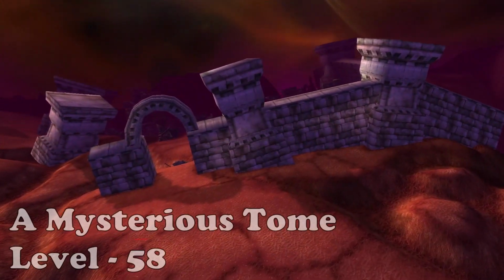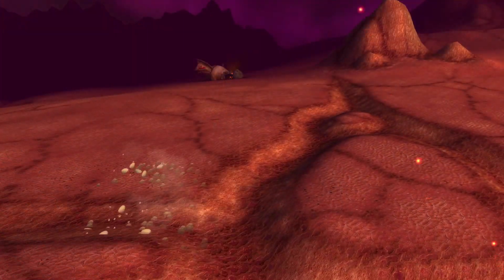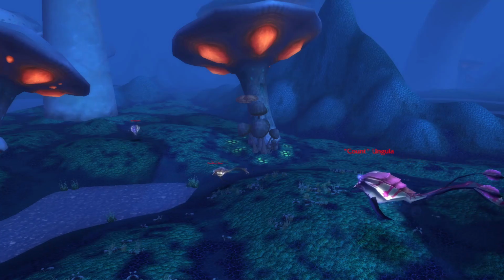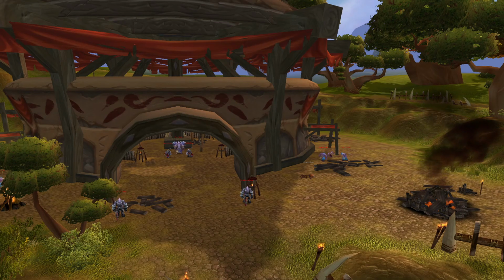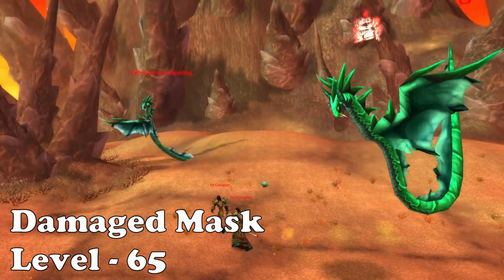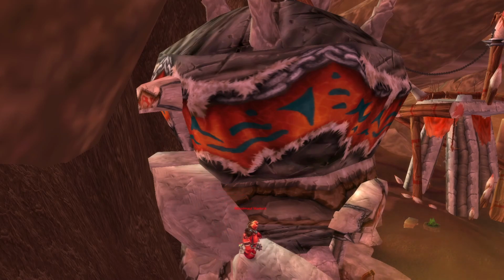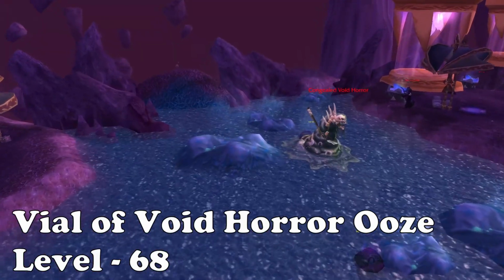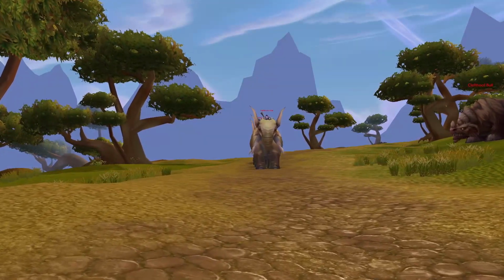Hidden Quests in World of Warcraft TBC Classic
With the latest announcement of World of Warcraft The Burning Crusade Classic when the Dark Portal opens for both factions and you start exploring the Outlands for the first time you can come across some rare items which will start quests for you and can get you some neat rewards. Some of the quests end abruptly and some are part of huge quest chains which reward you a lot for your trouble and time.
In this video i covered most of the secret quests that you can get while leveling in the Otlands and where you can find them. In the description i will also link all of the quests and pre-requisite ones as well to try to help you out in your leveling.

Chapters:
0:00 - Intro
0:44 - A Mysterious Tome
1:34 - Avru's Orb
2:06 - Eroded Leather Case
2:47 - Crimson Crystal Shard
3:14 - Withered Basidium
3:53 - Count Ungula's Mandible
4:15 - Drain Schematics
4:57 - Uncatalogued Species
5:37 - Murkblood Invasion Plans
6:08 - Howling Wind
6:42 - Thunderlord Clan Artifact
7:27 - Damaged Mask
7:59 - Meeting Note
8:33 - Orb of the Grishna
9:02 - Gorgrom's Favor
9:30 - Cabal Orders
9:50 - Kirin Tor Ghosts
10:50 - Vial of Void Horror Ooze
11:18 - Illidari-Bane Shard
11:41 - Journal of Val'zareq
12:06 - Primed Key Mold
12:32 - Ending

Zelda Twilight Princess OC ReMix by Danilo Ciaffi Medllix The Princess and the Wolf (3990)
Golden_Sun_Riding_the_Desert_Winds_OC_ReMix